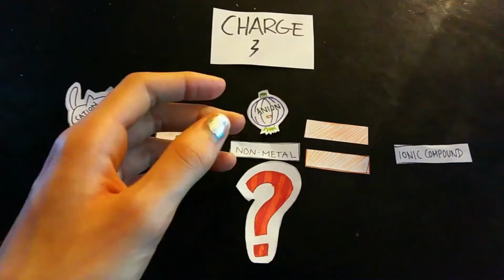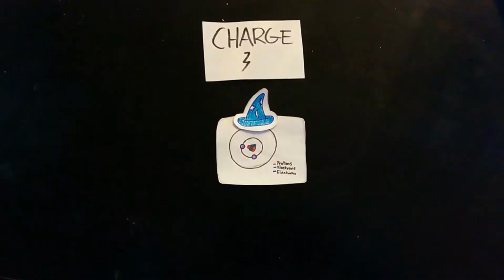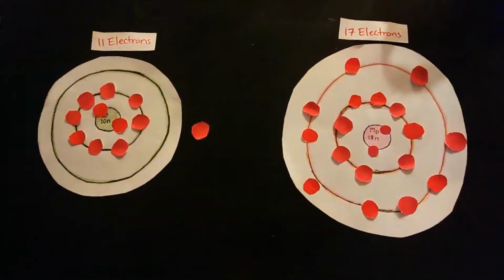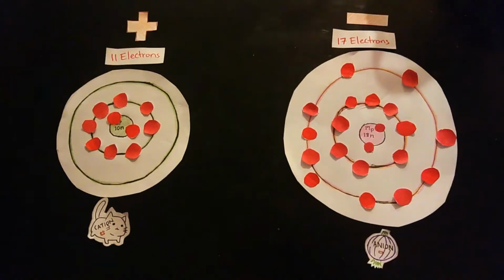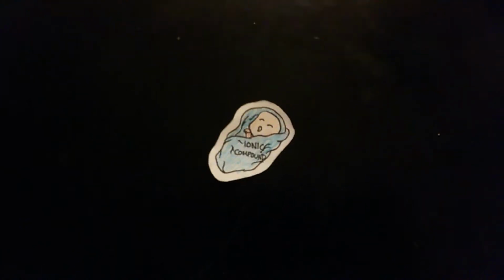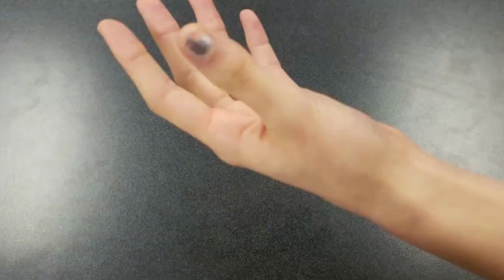Science Final Project - Ionic Bonds